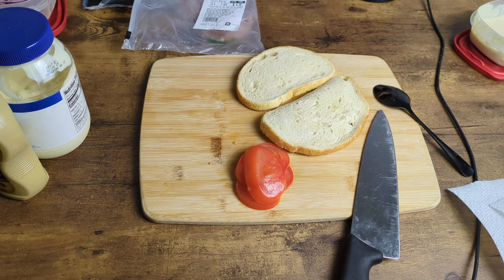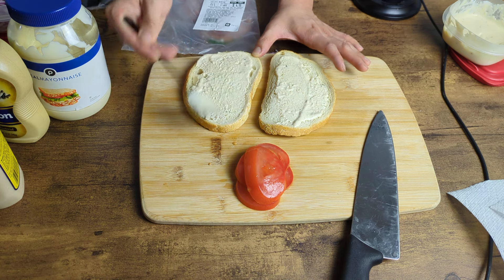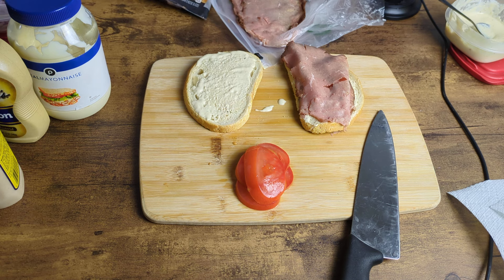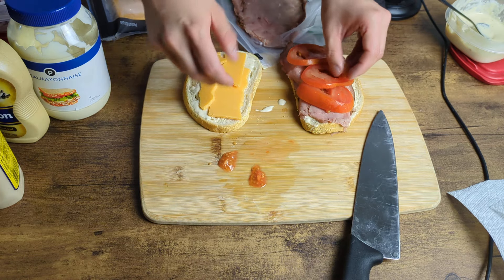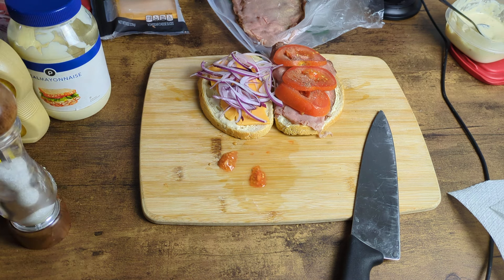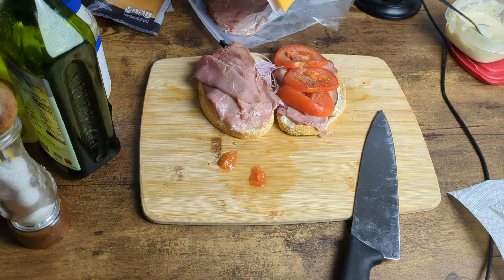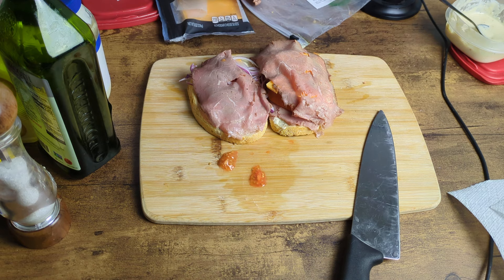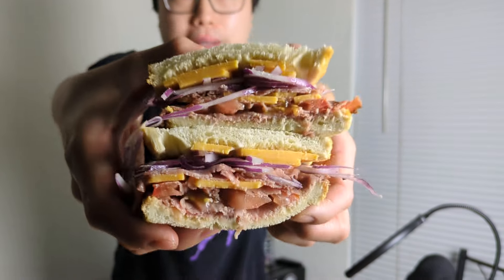Roast Beef/Cheddar Sandwich Recipe w/ Creamy Horseradish Sauce (Hurricane Milton Night!) - Ep. #3752